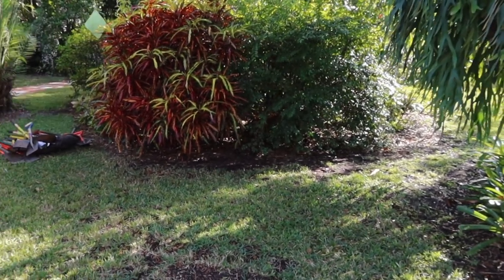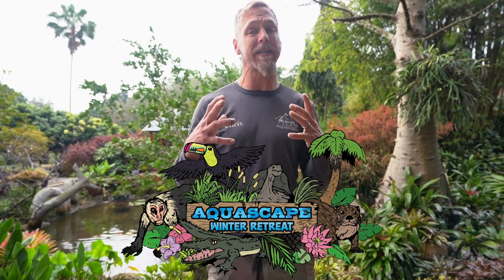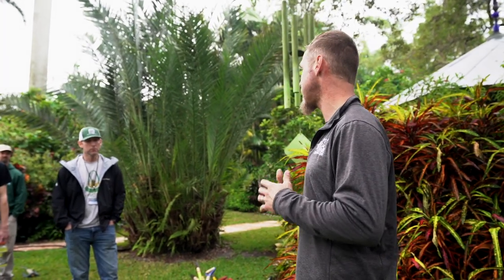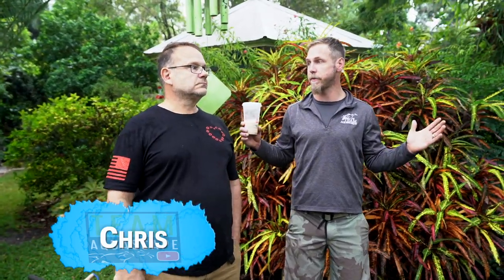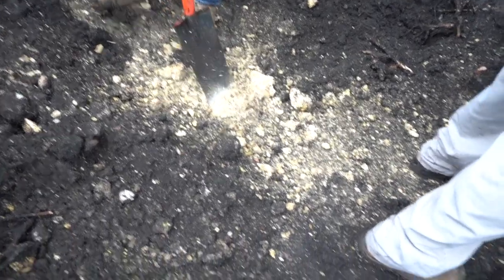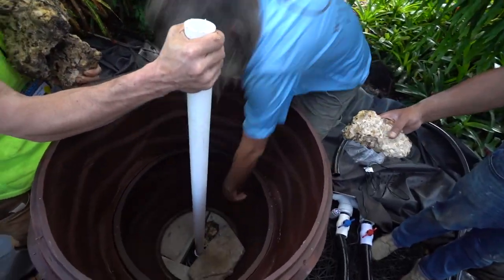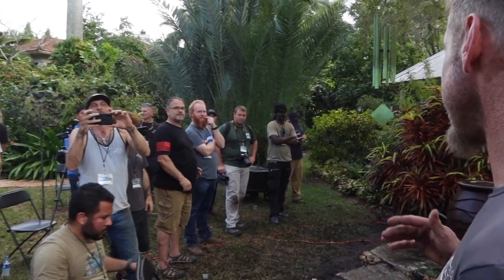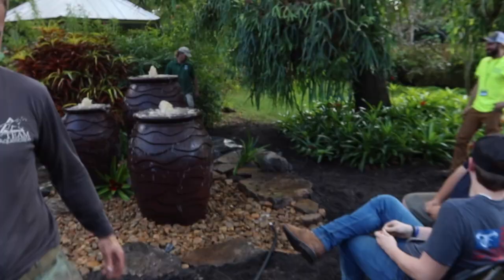MIDWEST DESIGNER builds TROPICAL urn WATER FEATURE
Join Chris and his group of trusted Certified Aquascape Contractors as they tackle the fountainscape feature at the 2022 Aquascape Winter Retreat!

Aqualand – Aquascape Inc. corporate headquarters:
901 Aqualand Way St. Charles, IL 60174